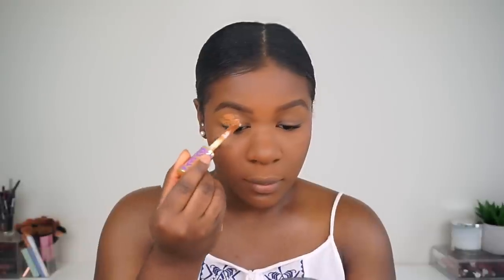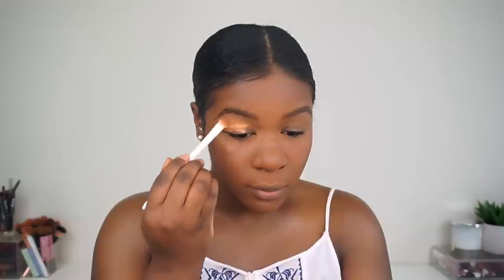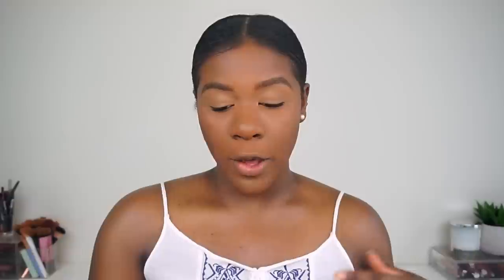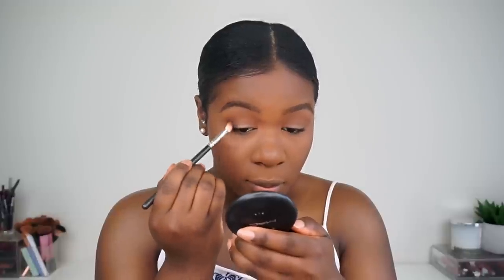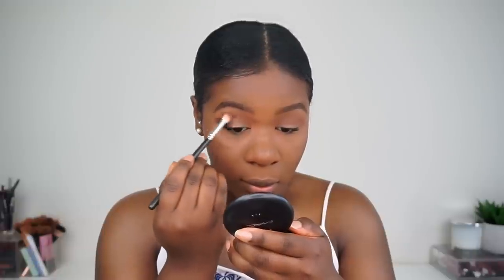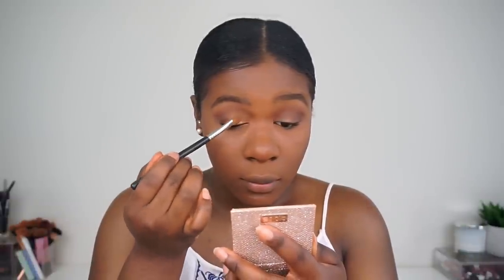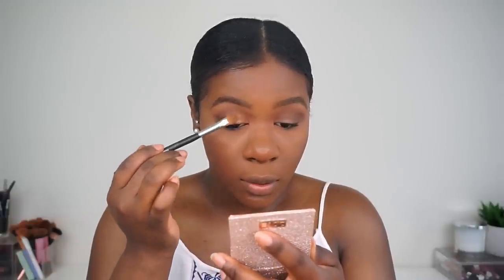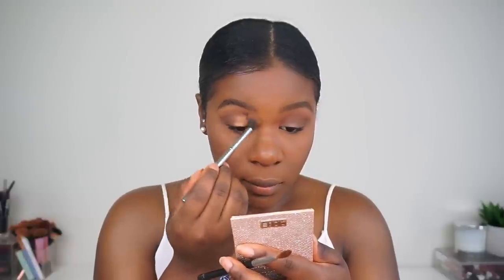Taking Makeup Advice From YouTubers...OMG! l beautybychichi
Open..♡

Hello my loves! I took some advice from some of my favorite YouTubers to create a whole look. Love y'all♡